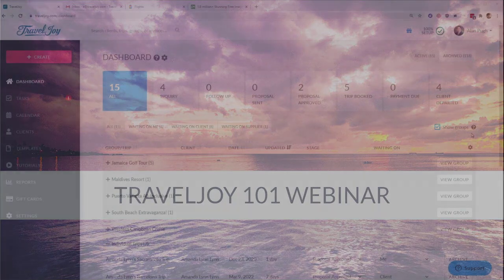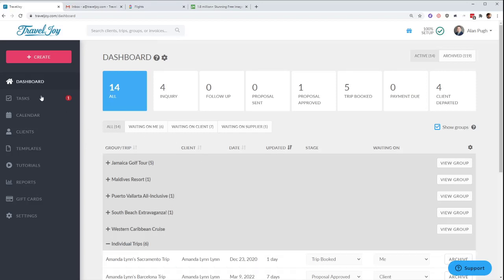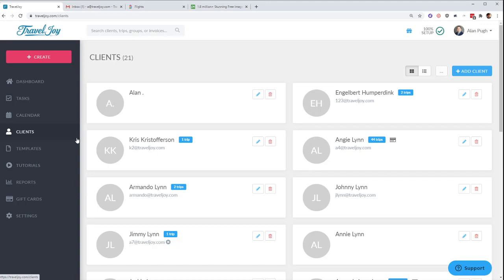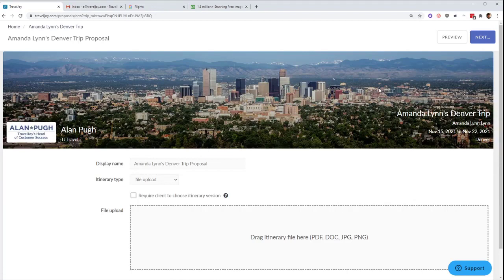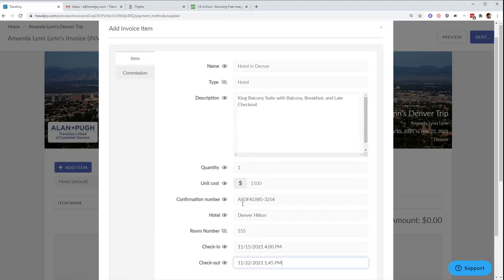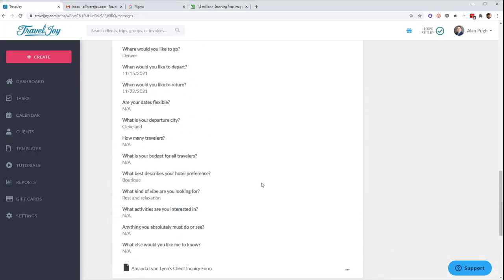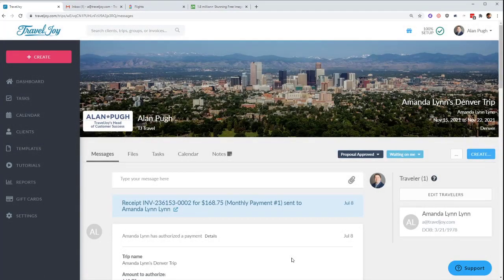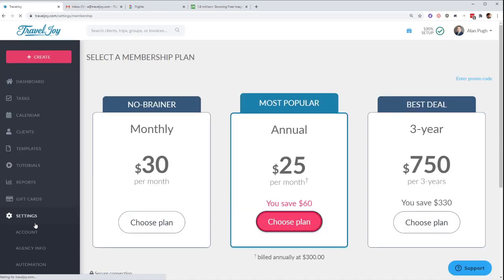TravelJoy 101 - An Introduction (Updated July 2020)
New to TravelJoy? Start here. In this webinar, we explain the layout of TravelJoy and walk through the full workflow of a trip from creation to payment.